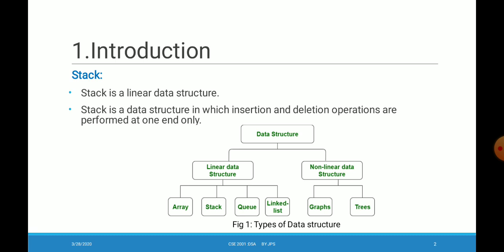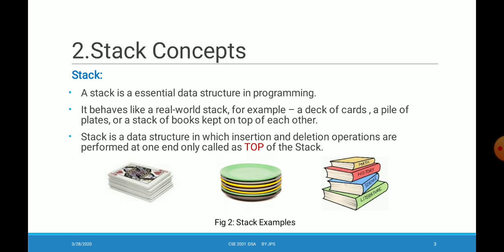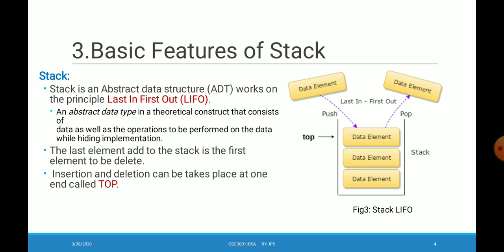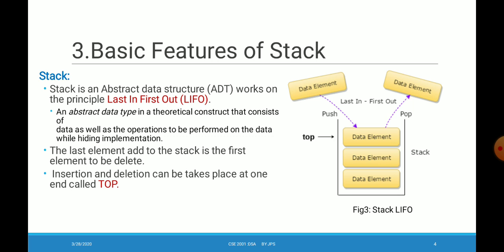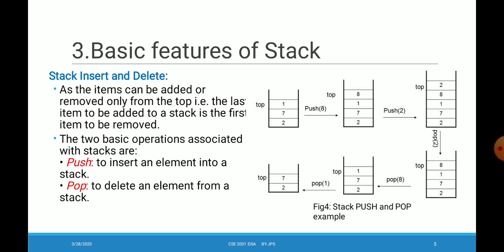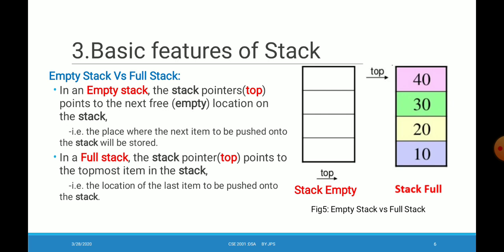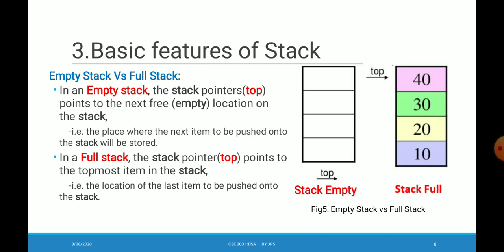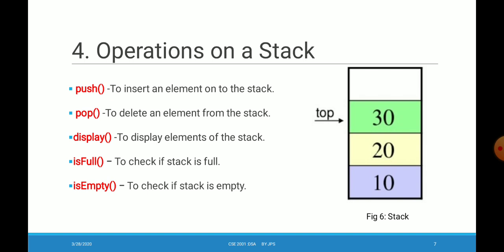Introduction to Stacks 01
Stacks 1